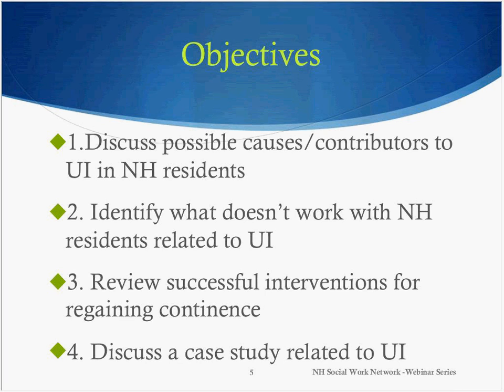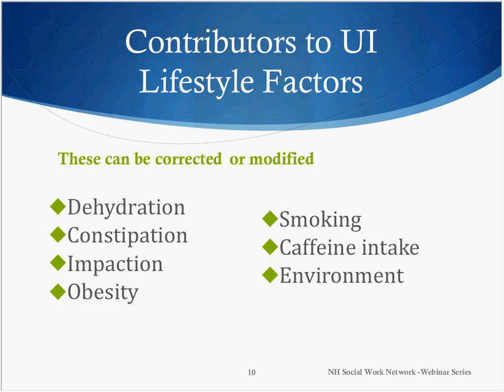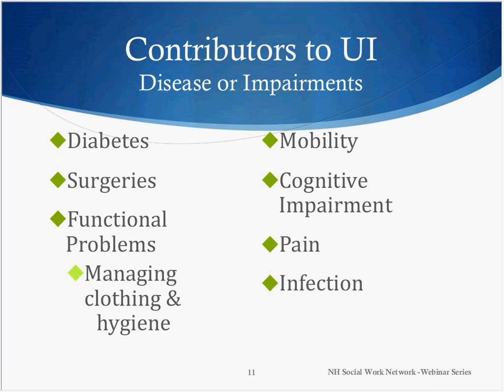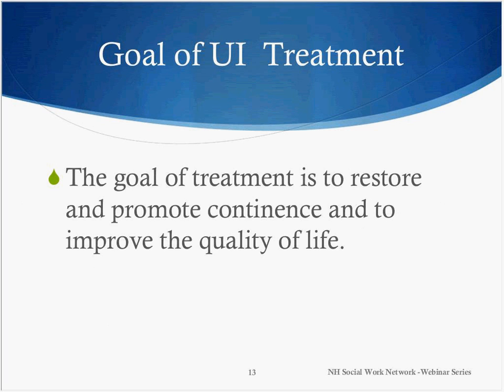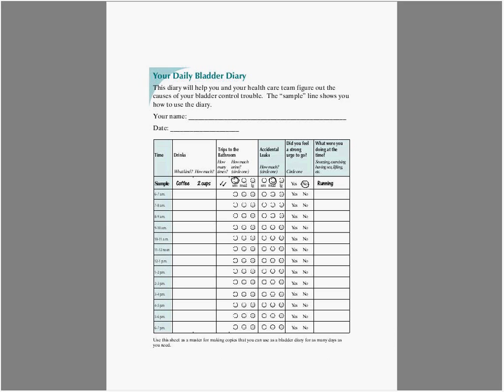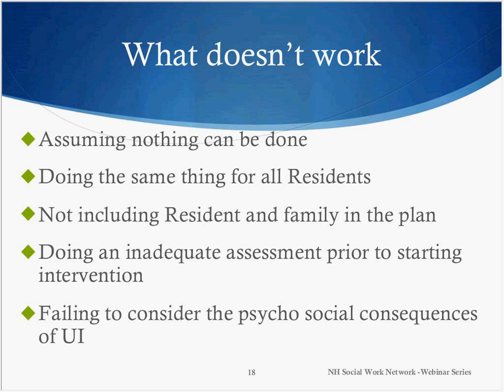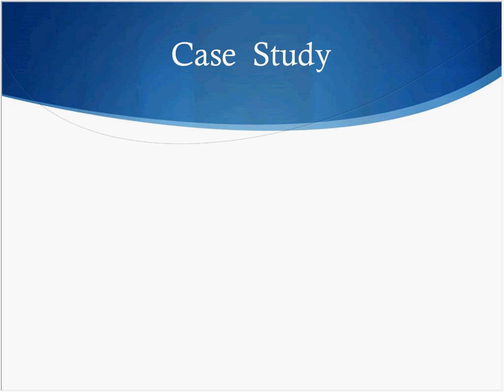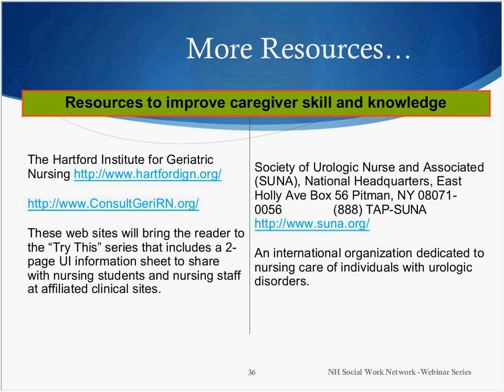Urinary Incontinence 101 for Social Workers (NHSW Network)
Presented by Nursing Professor Janet Specht and NH social worker  Sarah Varney.